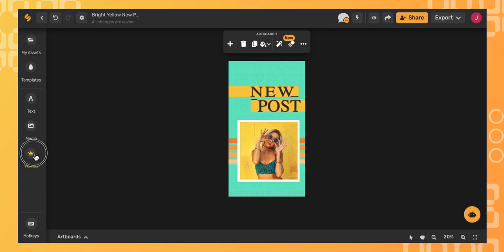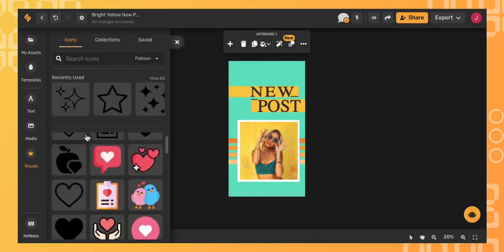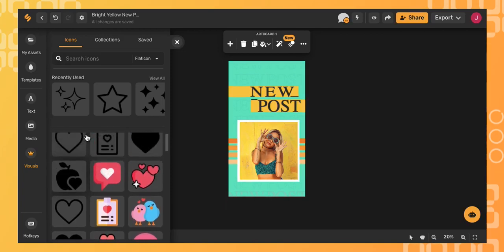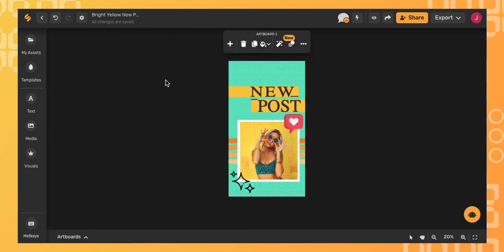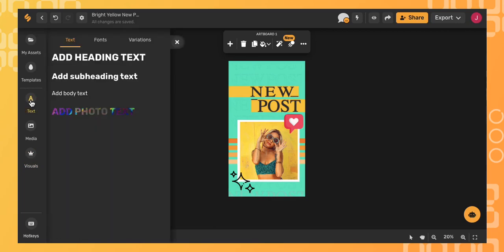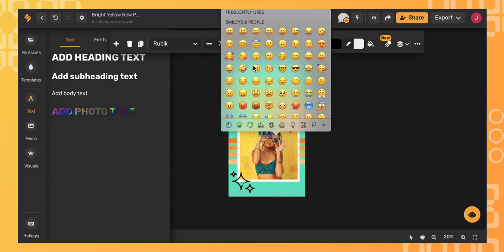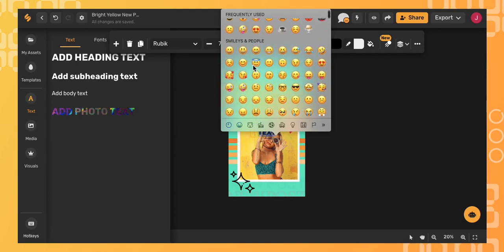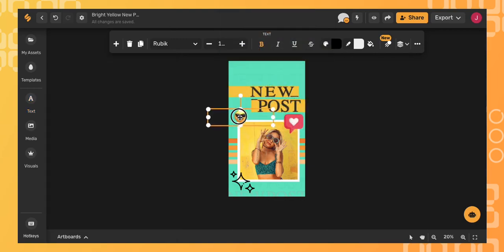How to add emojis to your graphic designs with Simplified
Adding emojis is a simple way to up the fun factor of your photos and graphics, plus in 2022 it's part of the language we speak. In this video you'll learn how to quickly add emojis to your photos and designs using Simplifed.

You can also use a keyboard shortcut to find your emoji keyboard. Add some text by clicking text in the left-side menu, clicking body text, and then hold the Command Control Space keys at the same time to open the emoji keyboard. Highlight the text and you can scroll through the emoji and click it to insert it. Then you can click and drag to move or resize it.

☑ Emojis
☑ Graphic Design